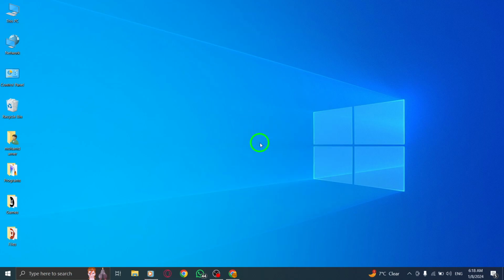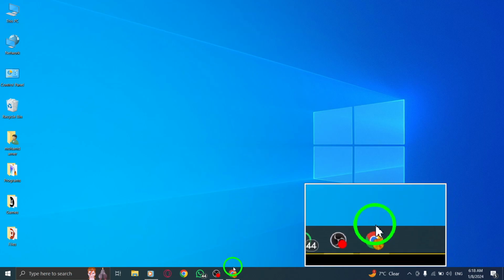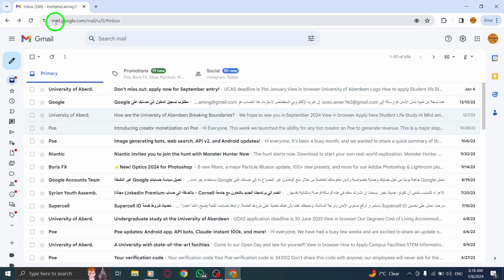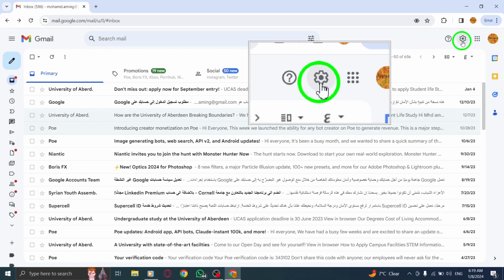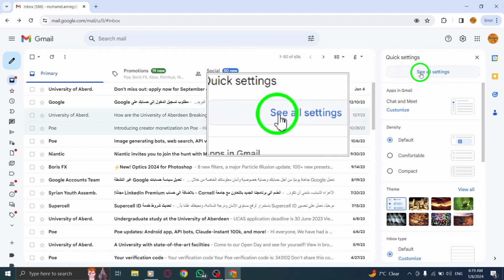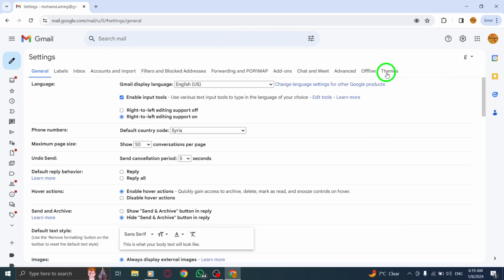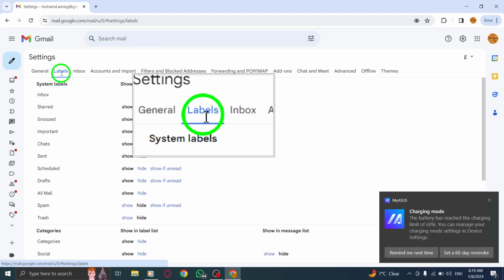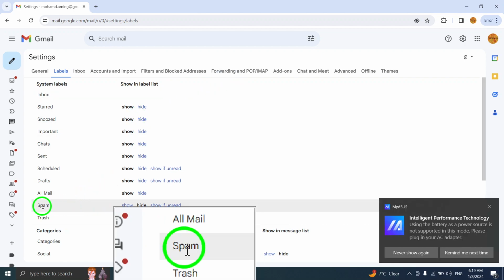How to Show Spam Label in Gmail on PC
Learn how to show the spam label in Gmail on your PC with this easy-to-follow tutorial:

1. Open Gmail.
2. Click on "Settings" at the top.
3. Click on "See all settings".
4. Click on "Labels" at the top.
5. Next to "Spam", click on "Show".

Keep your Gmail inbox organized and protect yourself from potentially harmful emails. This tutorial will guide you through the steps to show the spam label in Gmail on your PC.